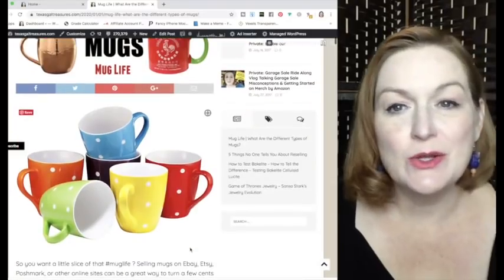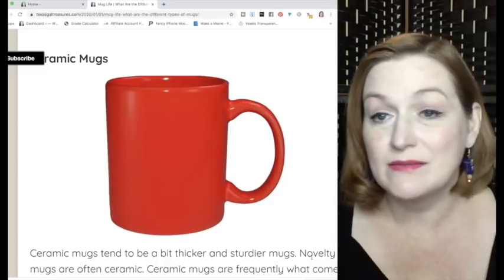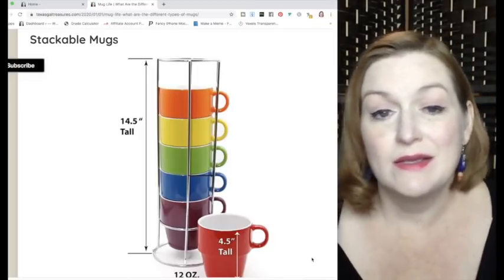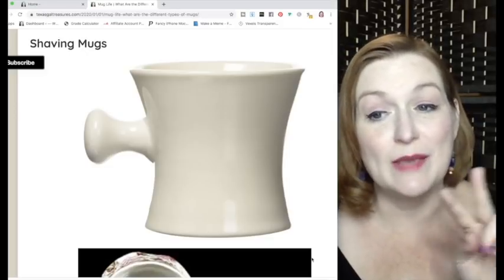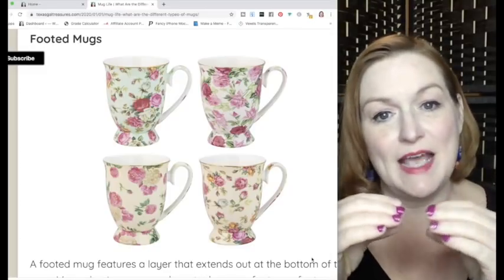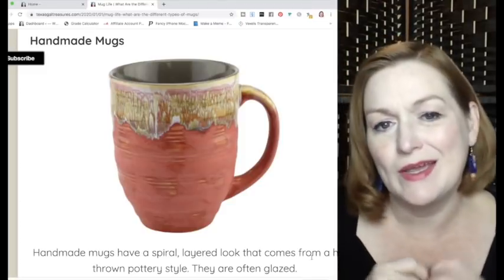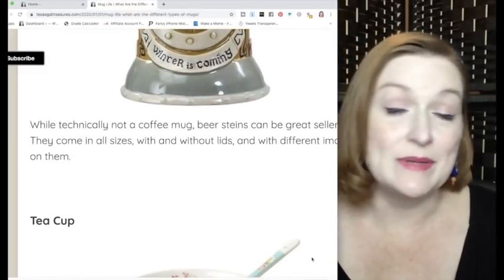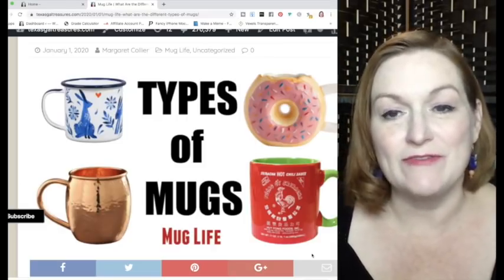Types of Mugs | Mug Life | Flipping Mugs on Ebay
So you want a little slice of that muglife ? Selling mugs on Ebay, Etsy, Poshmark, or other online sites can be a great way to turn a few cents into big bucks! If you are wanting to sell mugs online, you need to know how to describe mugs so your purchaser can find the coffee cup they are looking for.

*Mailbox*
78680